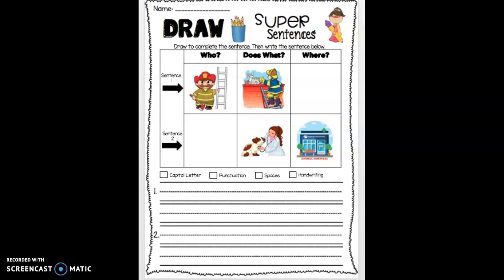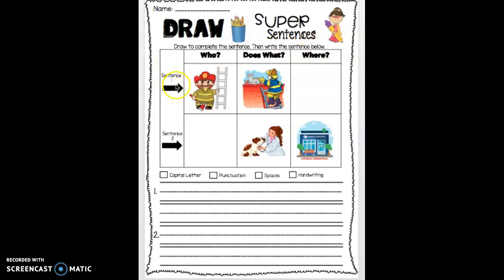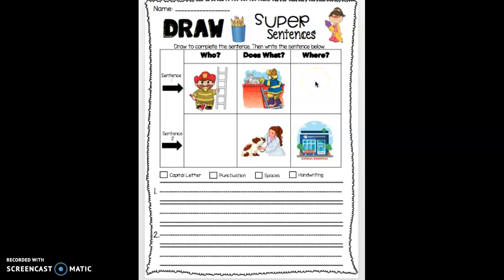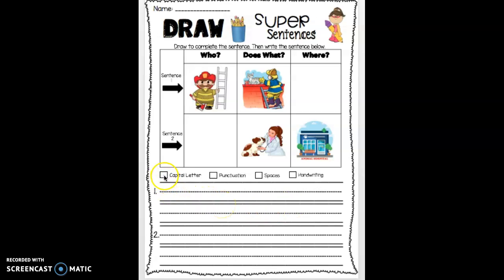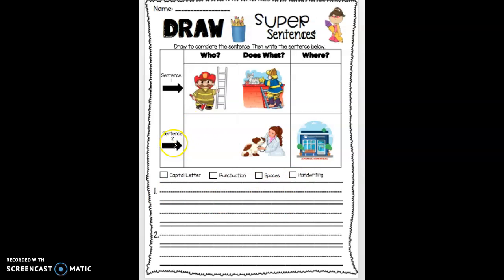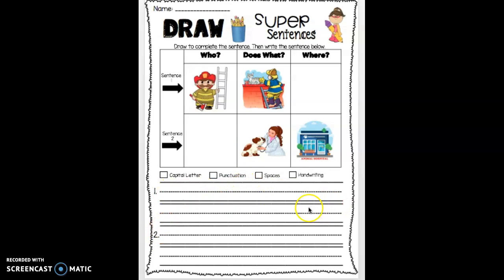draw super sentences directions